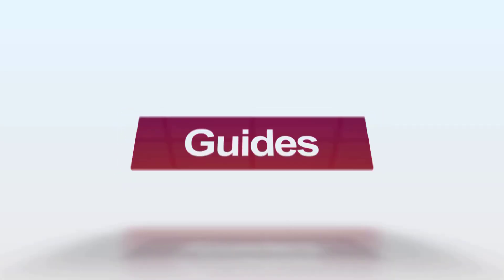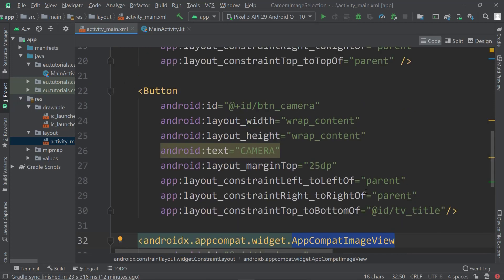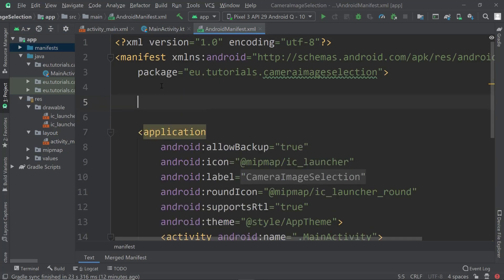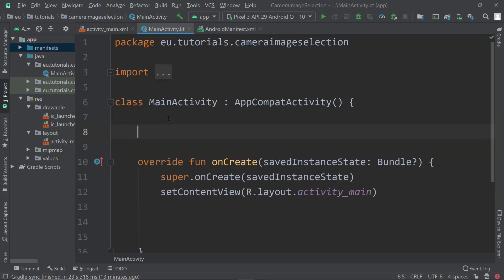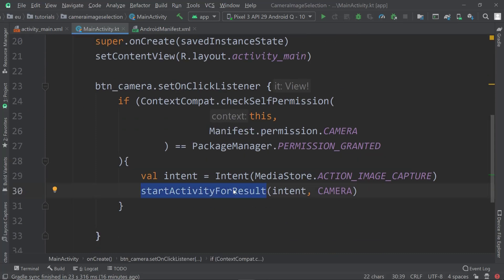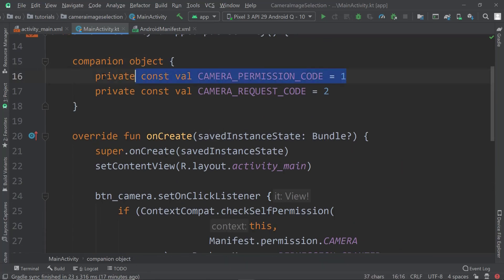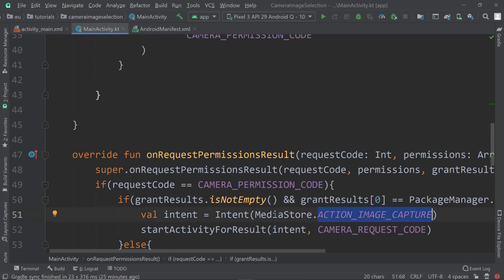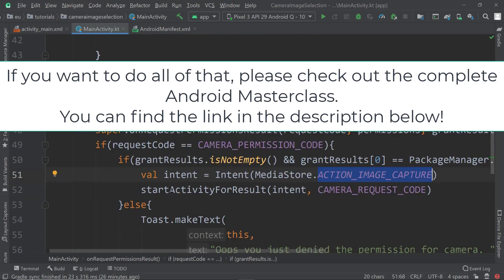Camera Android Studio - How to Take Pictures And Use Them in Your Project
🚀 Android & Kotlin Masterclass - Become a serious Android app developer with our best-selling masterclass

In this video, you will learn Camera Android Studio - How to Take Pictures And Use Them in Your Project.

Do you want to learn how to take pictures in Android and use them in your code afterward? In this video you will learn all of the relevant code, and how to use it, to open an intent for the camera, and then use the image taken in your App, by displaying it in an ImageView.

Having this Android App functionality is super important. Many successful apps use this and knowing how to implement it, is a core skill as an Android developer.
So you will see how to use the camera Android Studio. Or how to use it.
This is actually quite simple, you just need to understand how to use permissions in Android and how intents work.

Permissions to use the Camera to take pictures are very important because you don't want to have a situation where an app can use the camera, without the user having given permission.

This tutorial is just a small part of the complete Android Masterclass. My course in which you learn how to become a real Android App developer.
This course is 45 hours long, and teaches you everything you need to know, to feel confident building your own Android Apps, or even for a job or contracting work.

This video is about:
Camera android studio tutorial. using camera in android studio
How to open camera using button in android studio. Taking image in android studio. Android Camera Integration to Take Photos. android studio camera intent.
You will get: capture image from camera android source code more specifically capture image from camera android kotlin source code